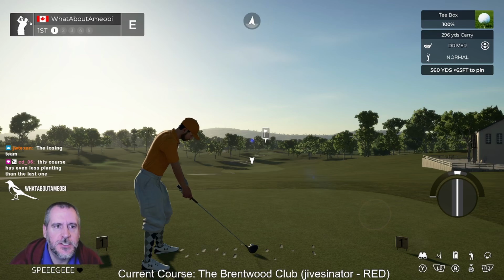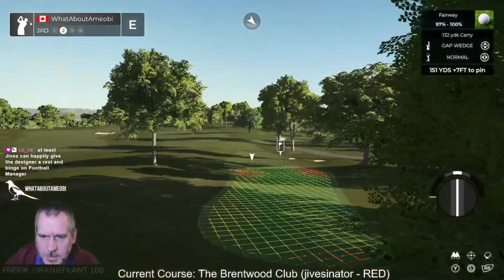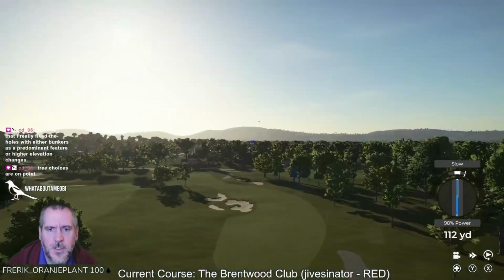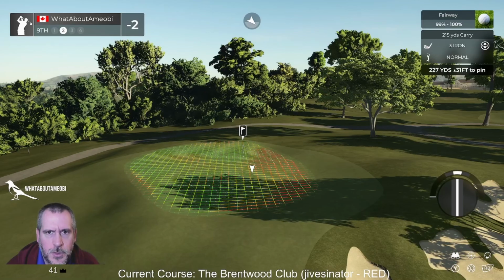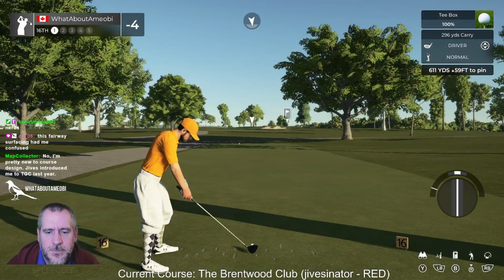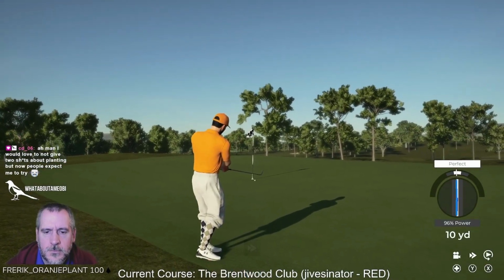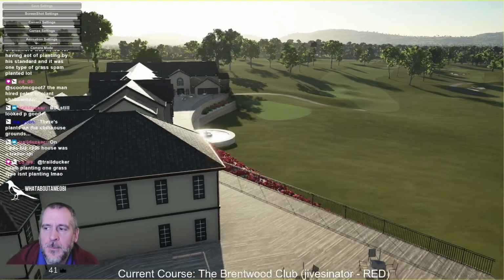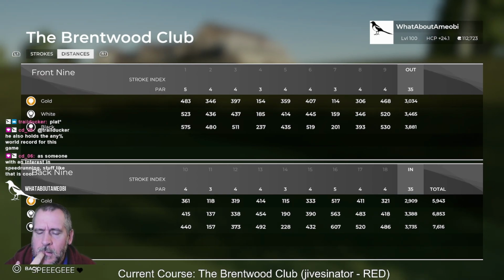Sublime Planting! | The Brentwood Club by jivesinator | PGA Tour 2K21 | TGCTours Dream Team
This is jivesinator's entry for Team Red into the TGCTours Dream Team contest on PGA Tour 2K21.  From the designer: "The course is a West Coast parkland style following the lead of Riviera, Cal Club, Pasa, LACC, Bel Air, etc."

Hi! WhatAboutAmeobi here and if you're looking for PGA Tour 2K21 courses, playthrough and reviews, you've come to the right place!  I upload videos daily (with few exceptions) and my videos have helped multiple new designers achieve Tour Worthy status in the TGCTours course database!  If you have any questions or comments, hit that comment box!